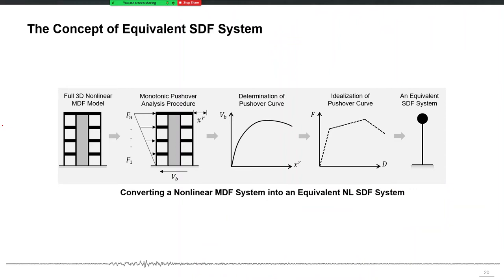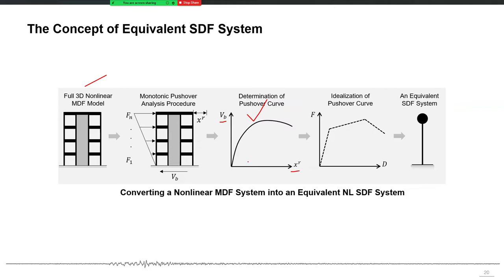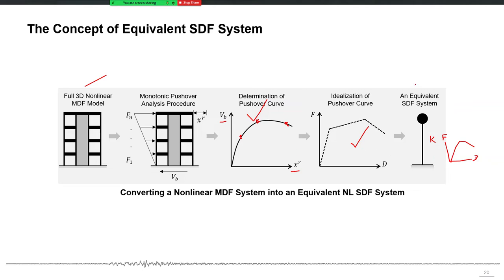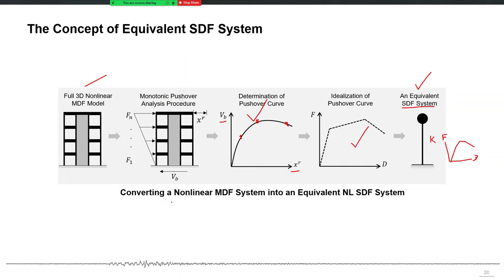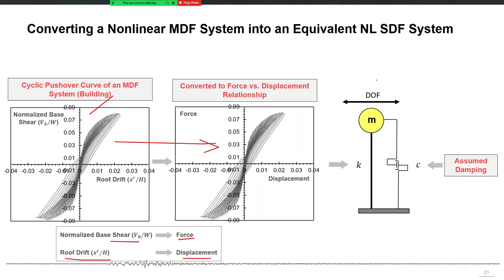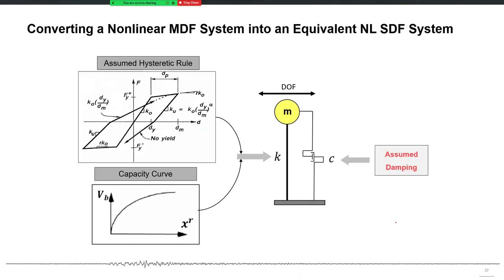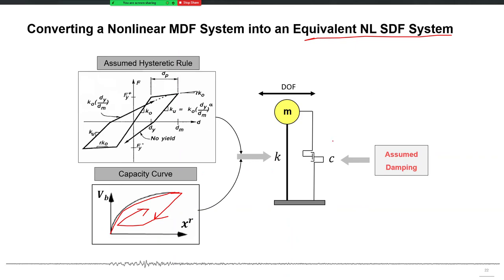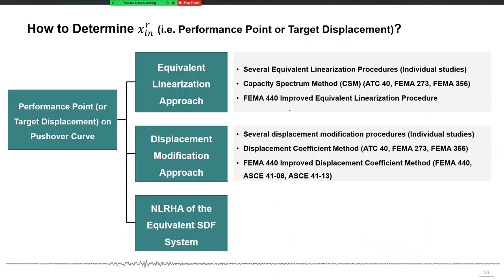5 - Concept of an Equivalent SDF System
Concept of an Equivalent SDF System